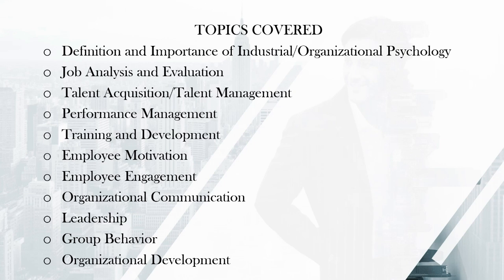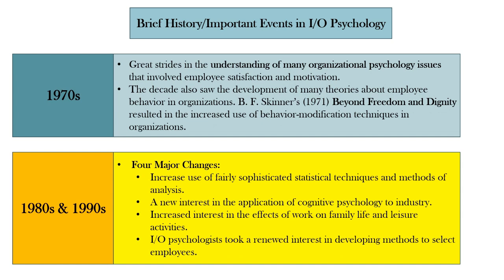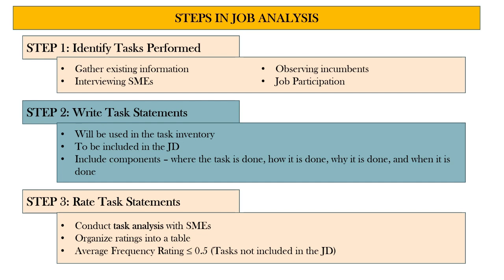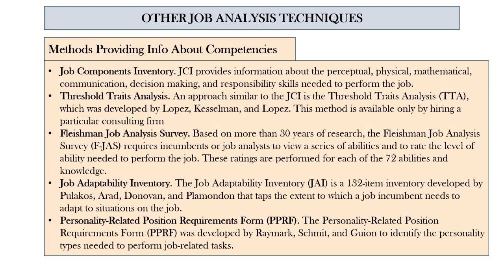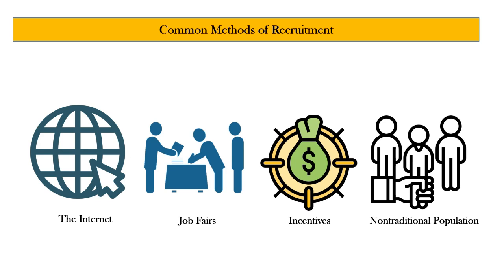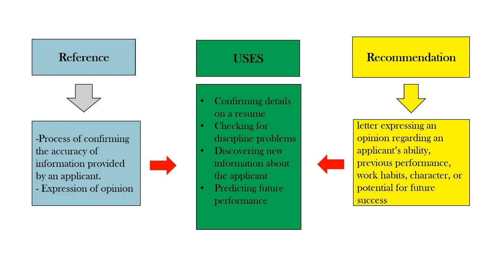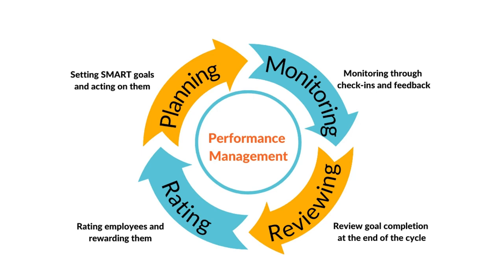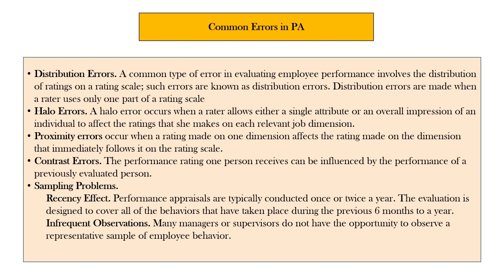I/O Psychology Lecture Part I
This lecture zooms in on the importance of I/O psychology, job analysis & evaluation, talent management, performance management, and training & development.